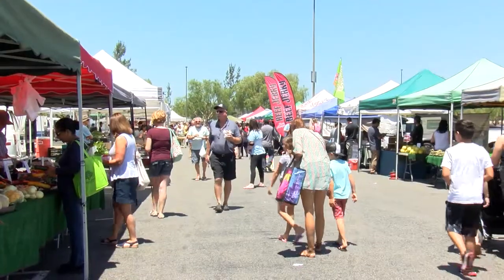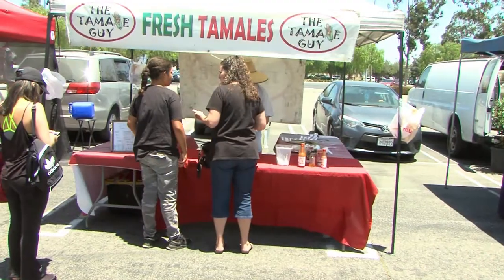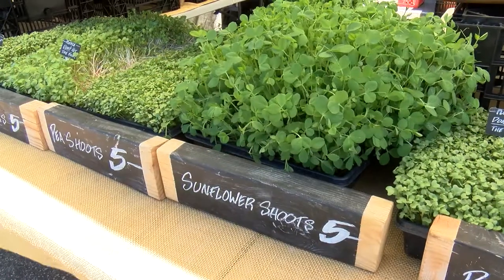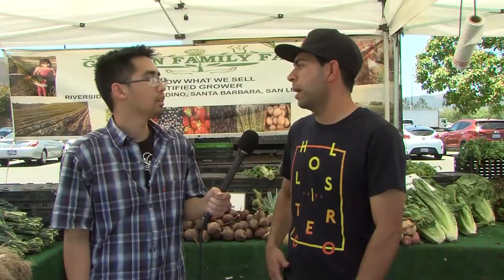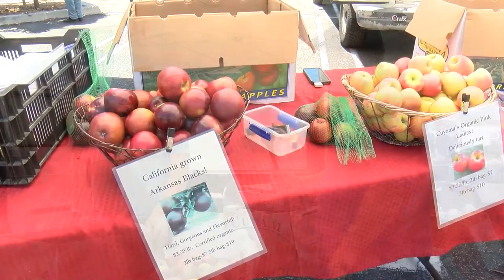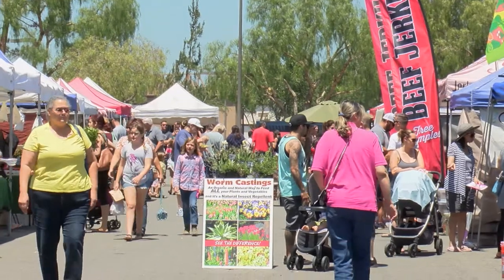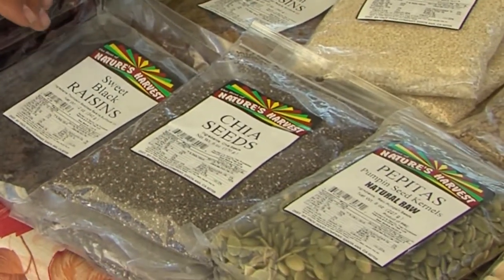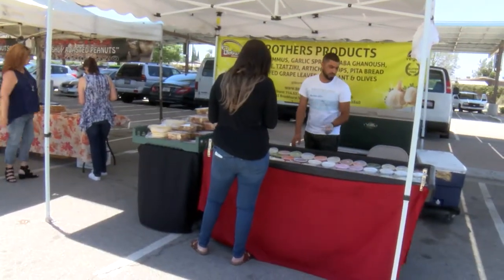Episode 1: Farmers Market's in Riverside County